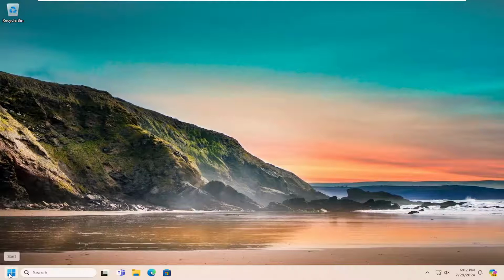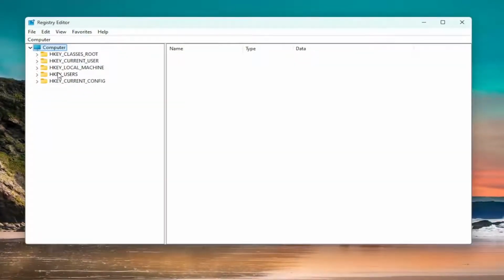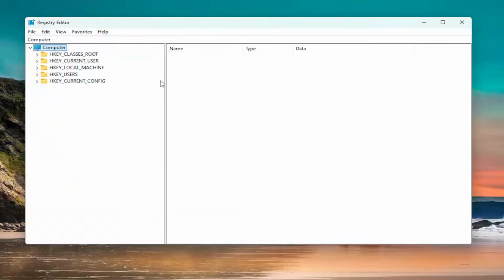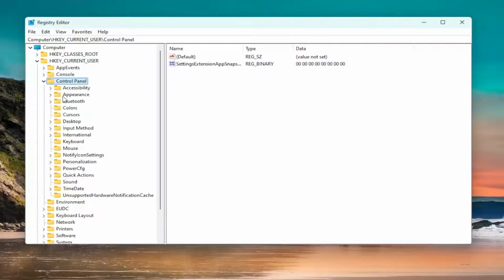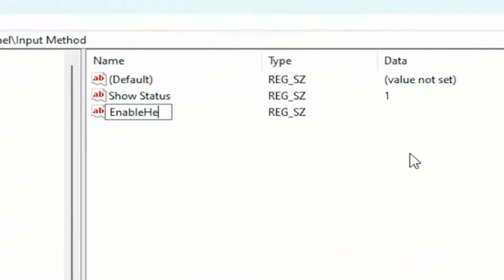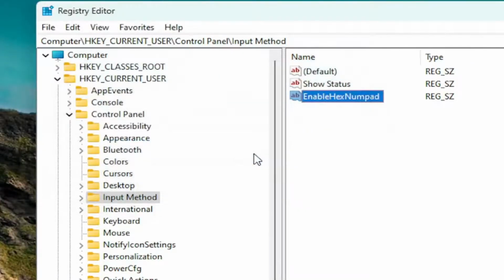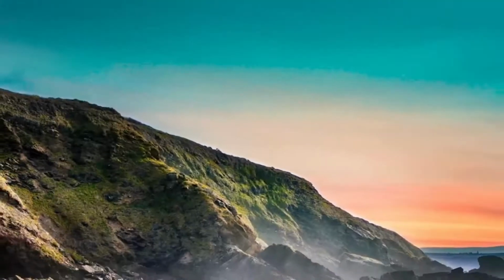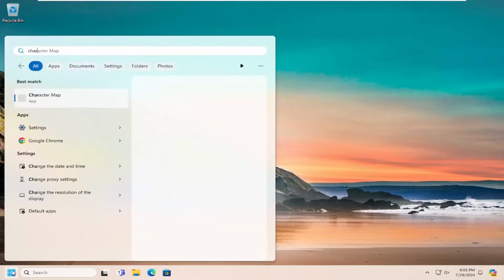Character Map Not Working in Windows 11/10 [Solution]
A character map is a Windows utility for inserting special characters, symbols, and glyphs into documents. However, this application may sometimes have broken files or configuration issues that prevent it from working in Windows 11.

In this tutorial, we will show you what you can do if the Character Map is not working in Windows 11/10. Character Map is a Windows built-in tool that allows users of the Windows OS to see all the special characters available in each font installed on the computer. It also displays the Unicode of the selected character and the keyboard input required to type the character.